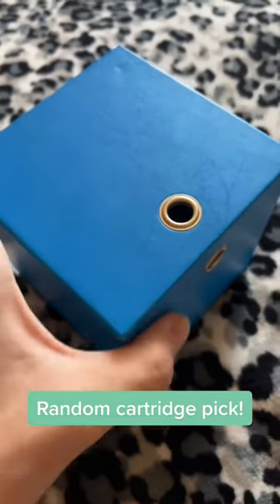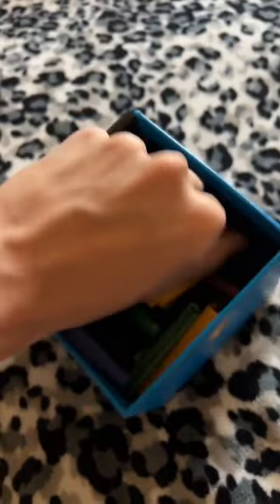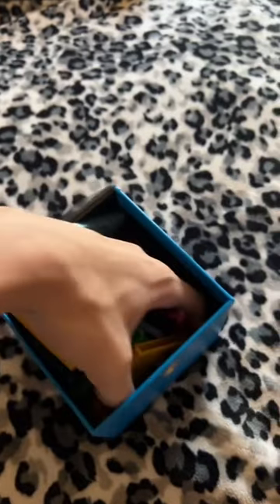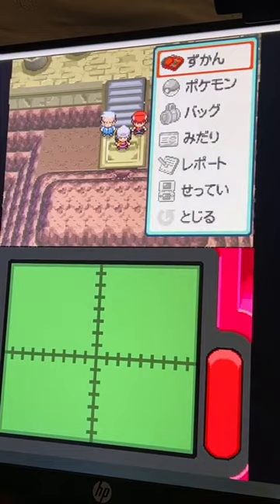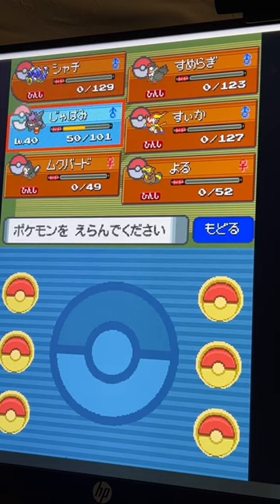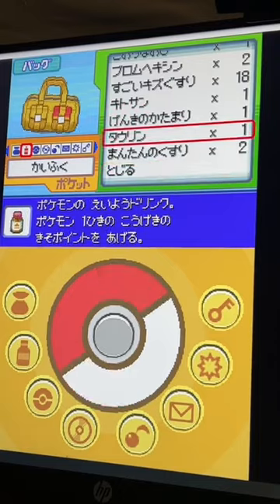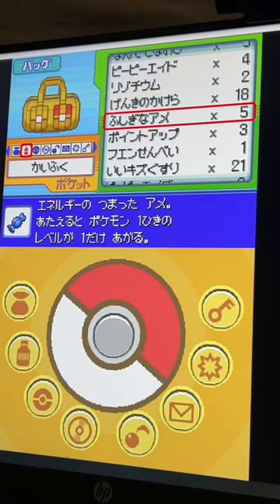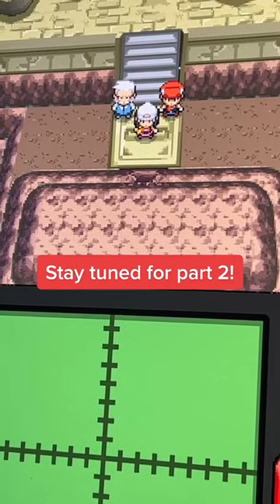Mystery Bin, Pick a Pokémon Cartridge!